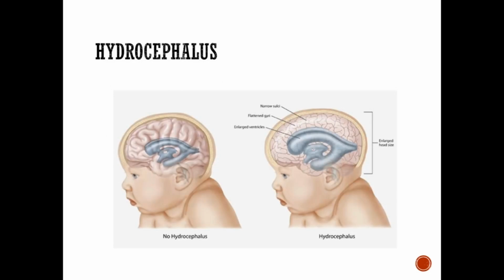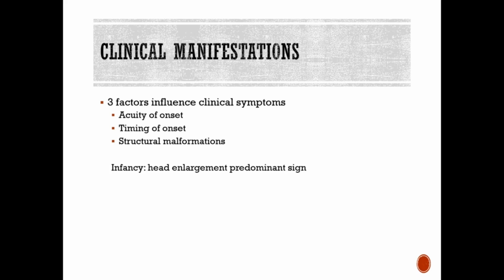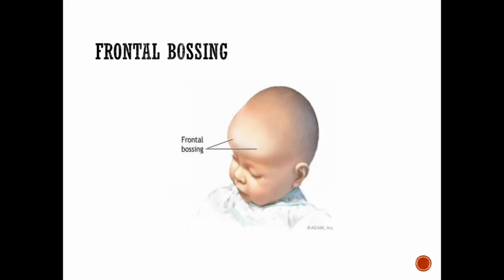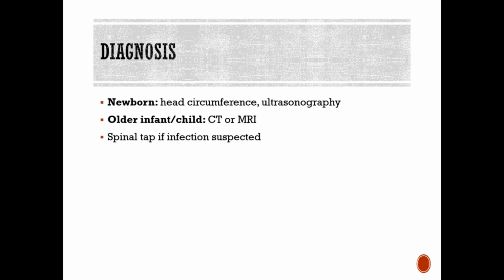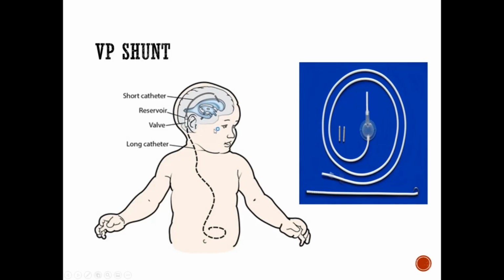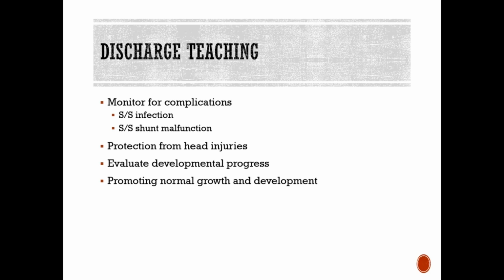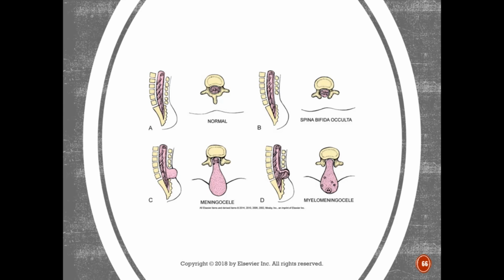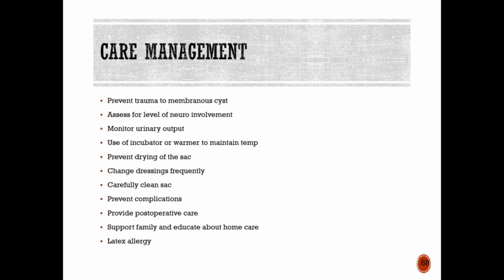Neurological Disorders - Part 3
Hydrocephalus, increased ICP, and myelomeningocele